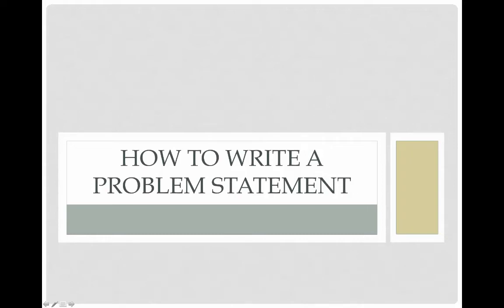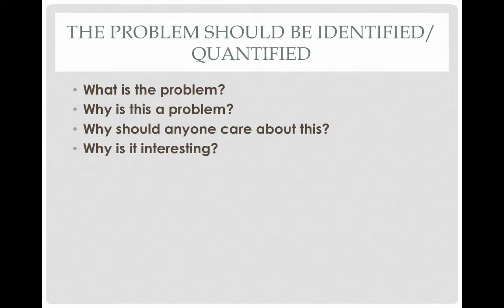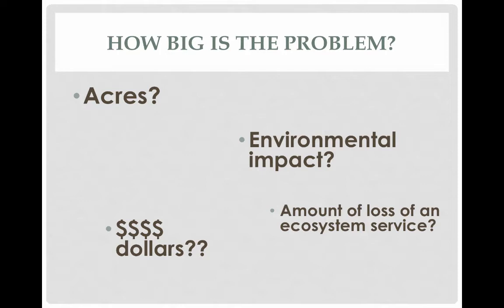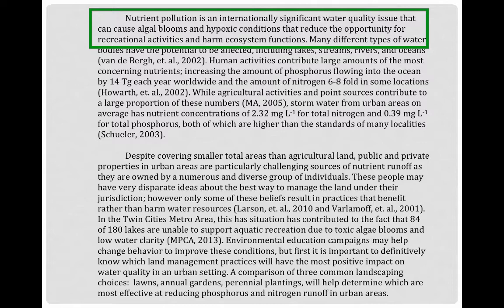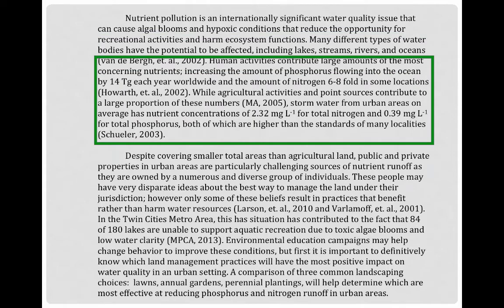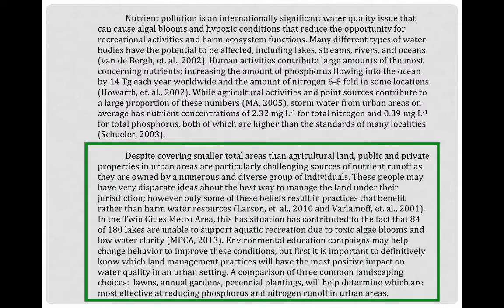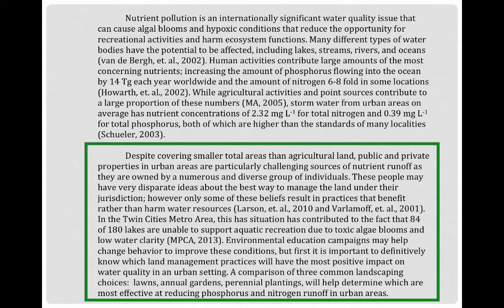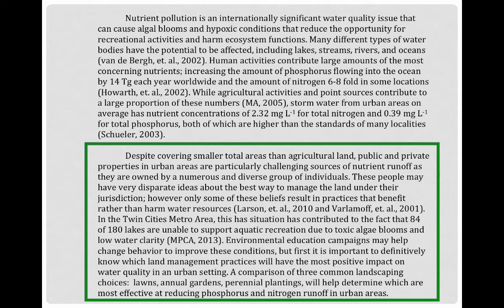Problem statement minilecture